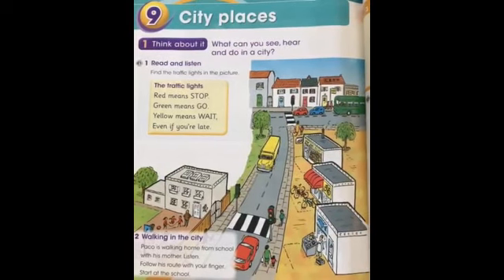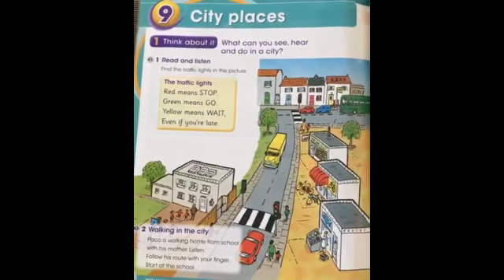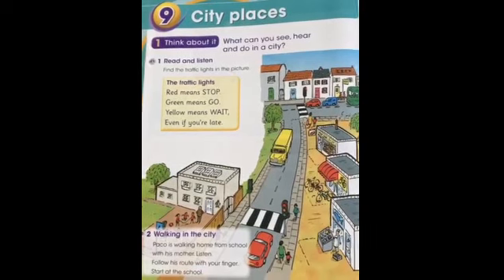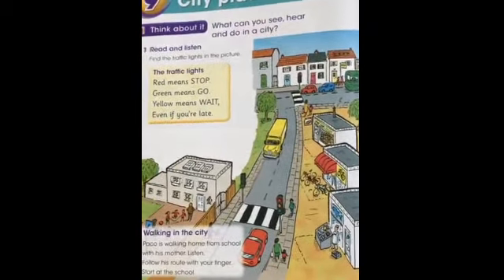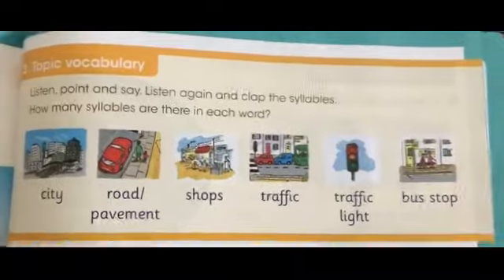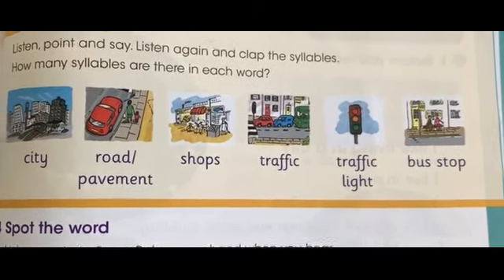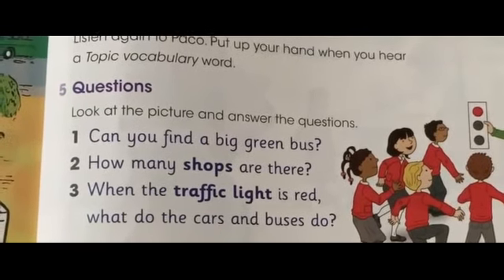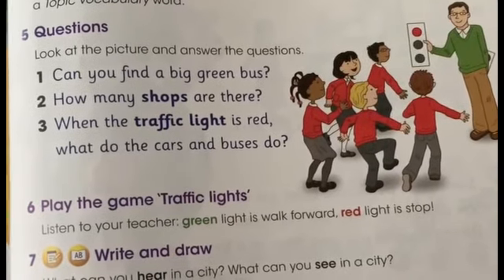“city places ” lesson for grade two students by the supervision of teacher Mai Shetaiwi